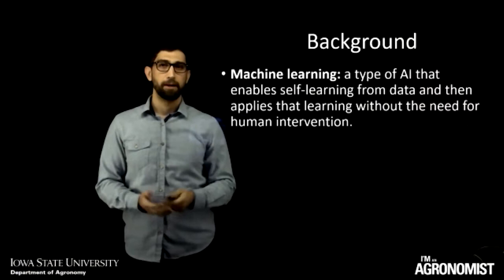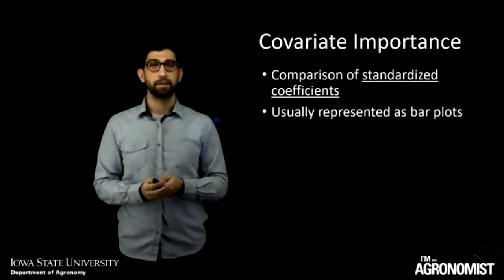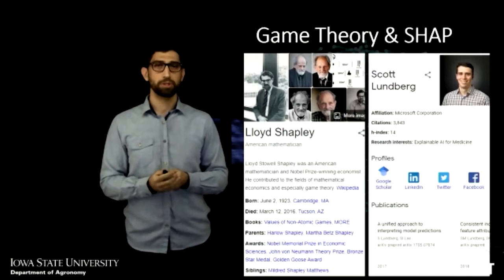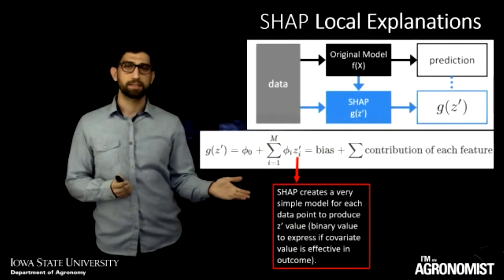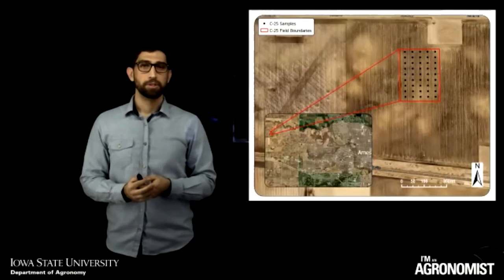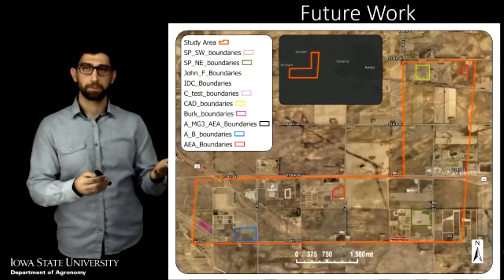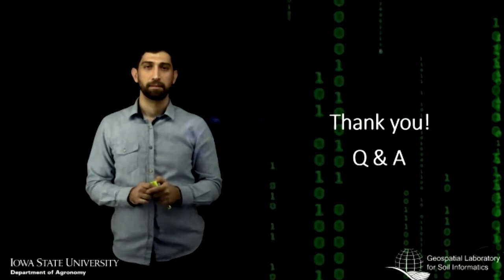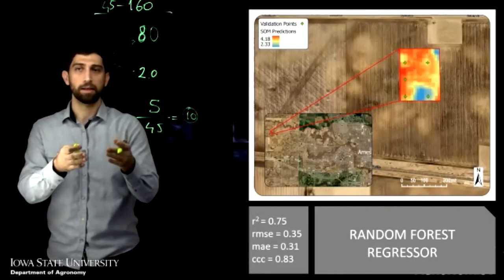With game theory, machine learning is not a black box anymore in digital soil mapping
By Cancer Ferhatoglu